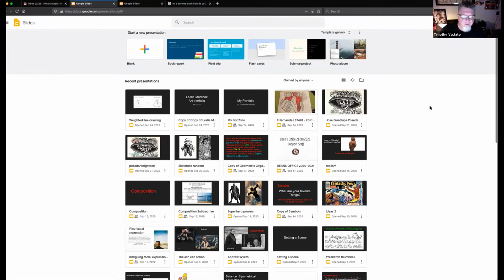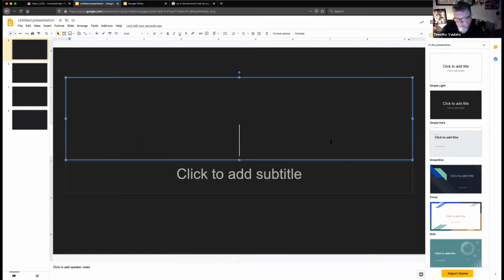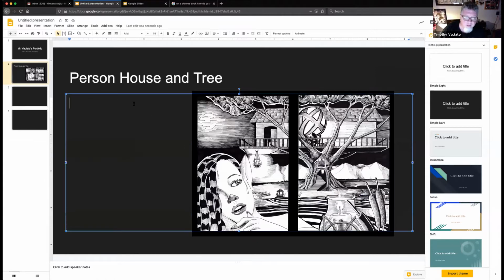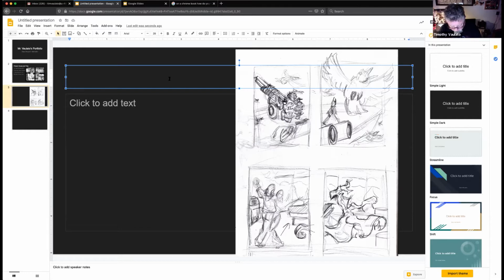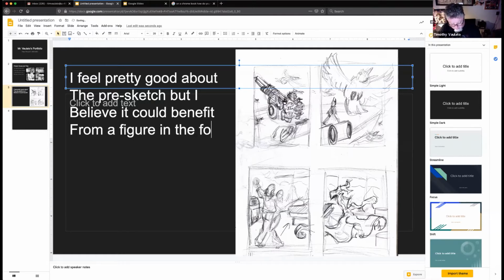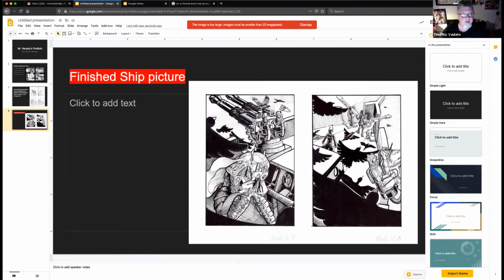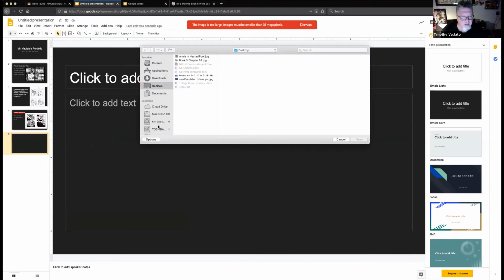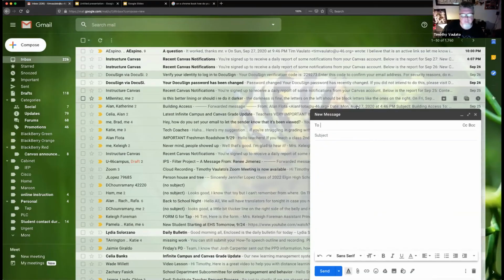Vaulato's Art Class Portfolios